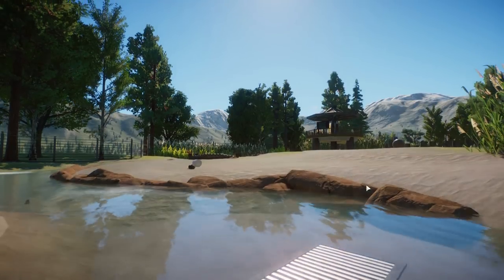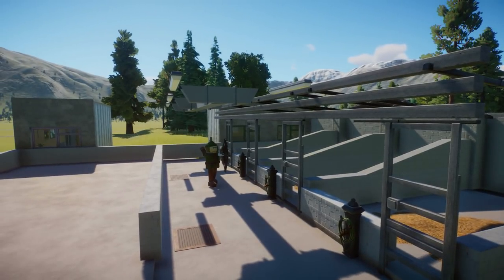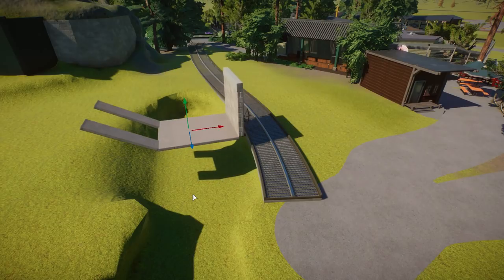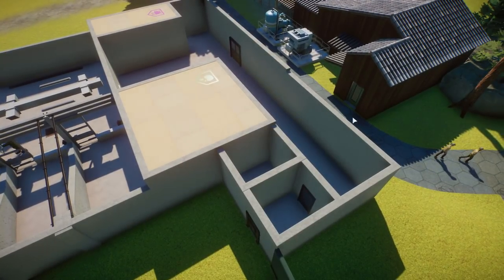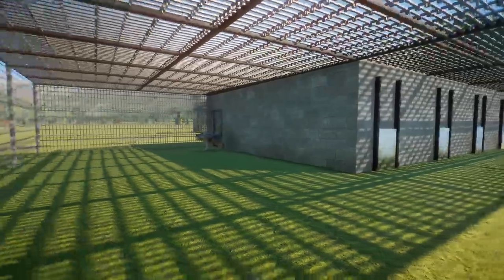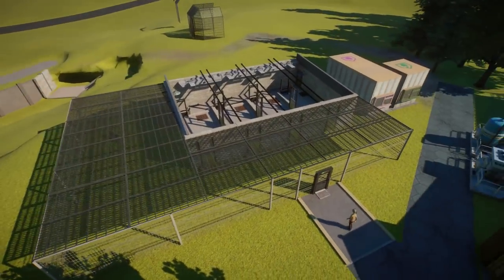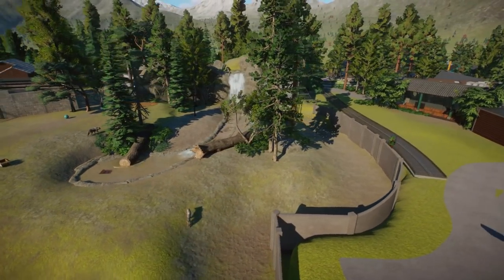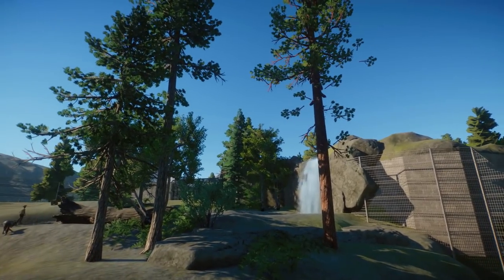Timberwolf Trail | Emerald Gardens | Planet Zoo Let's Play Ep 9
Welcome back to Emerald Gardens. We're trying a new format and going for a super realistic wolf habitat today. Hope you enjoy!
Welcome to my solo zoo series for Frontier's Planet Zoo. You can expect incredible design, insightful and calm commentary,  and hopefully some of the best content you'll find for Planet Zoo. Based loosely on zoos in the Pacific Northwest (specifically Oregon Zoo in Portland and Woodland Park Zoo in Seattle), Emerald Gardens will feature a zoo on the cutting edge of design, both architecturally and in regards to animal welfare. Biome-driven exhibits, immersive animal experiences, and beautiful landscaping are what you can expect in this series.
Emerald Gardens is a Zoo by maskedbandit built with the idea of Planet Zoo Realistic Design, lush Planet Zoo Botanical Garden, responsible Planet Zoo Exhibits and inspiring new Planet Zoo Biome style Planet Zoo Habitats. These include but are not limited to: Planet Zoo Gorilla enclosure, Planet Zoo Lion habitat, Planet Zoo Bear and north American exhibit, Planet Zoo Jaguar and south American exhibit under the incredible new Pantanal Planet Zoo Dome, Planet Zoo Peacock and formal Planet Zoo Garden and a few revised attractions where there used to be the Planet Zoo Pachyderm house. Stitched between the stunning Planet Zoo Animals exhibits are beautiful Planet Zoo Botanical Garden comprised of Planet Zoo Trees that dominate the skyline, Planet Zoo flowers that carpet the ground and the meditative sound of running water through Planet Zoo Waterfall. In one of the wading ponds, you will be able to see the always-flamboyant Planet Zoo Flamingo. So please join us Planet Zoo Bro for a project that, if done right, should break the game multiple times, just like our previous season!